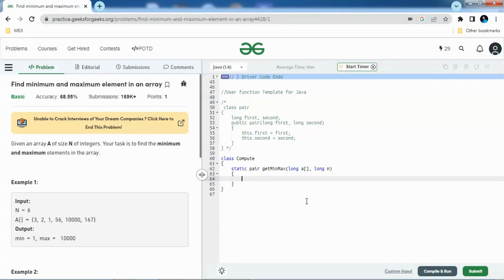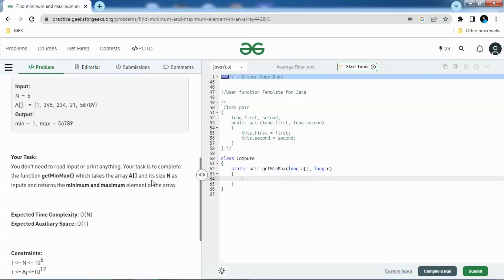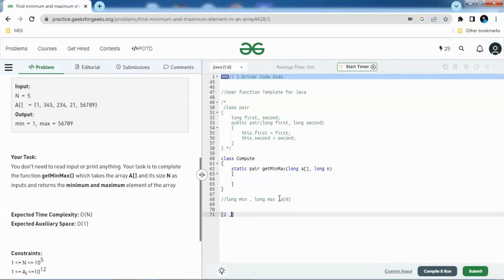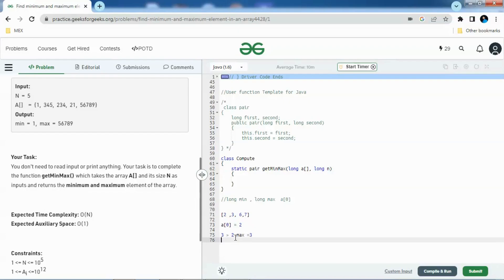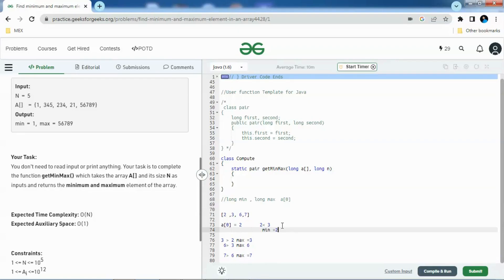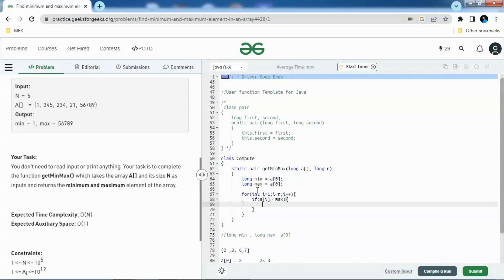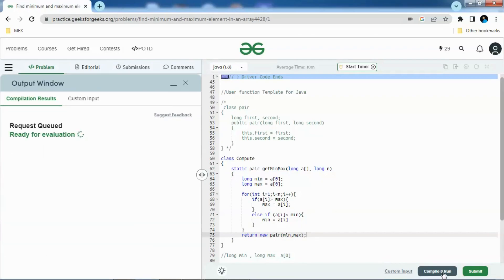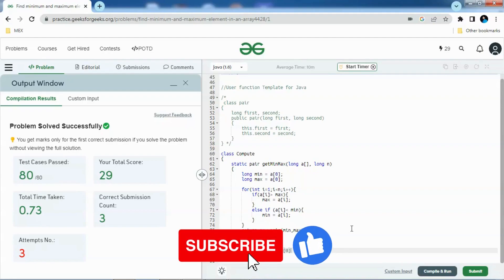Find minimum and maximum element in array | GeeksforGeeks | Array Questions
hello viewers, In this video I will try to explain you how to find maximum and minimum element in array